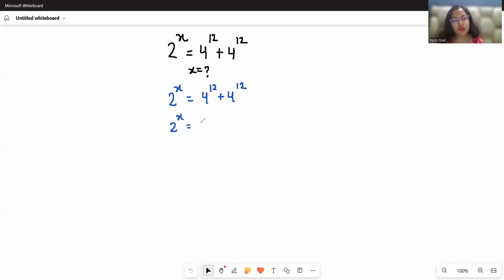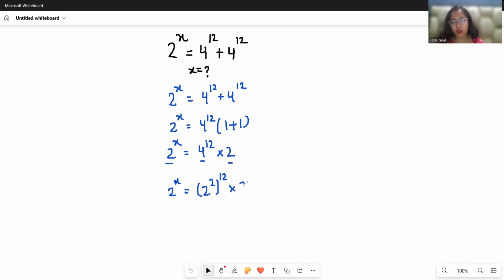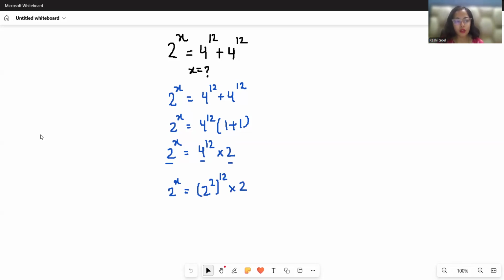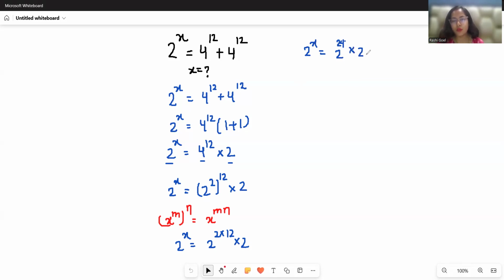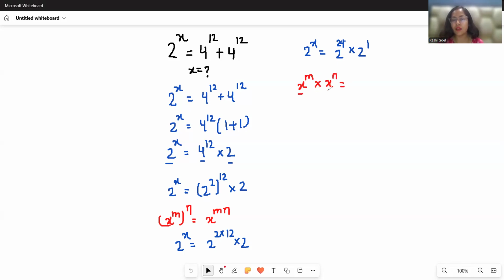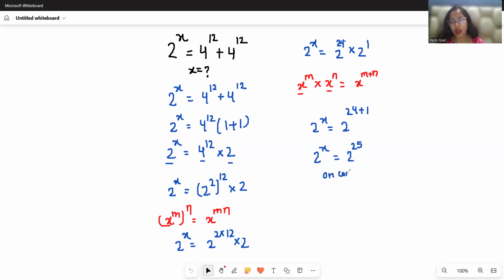2^x=4^12+4^12, find x ll A Nice exponential equation ll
2^x=4^12+4^12, find x ll A Nice exponential equation ll
In this video, we tackle a challenging **math problem** by demonstrating effective strategies for **solving equations**. We will specifically focus on how to **solve for x** in an exponential equation, using principles of **algebra** and **exponents**. This approach helps reinforce understanding of fundamental **mathematics** concepts.